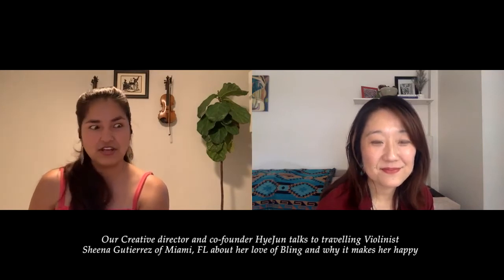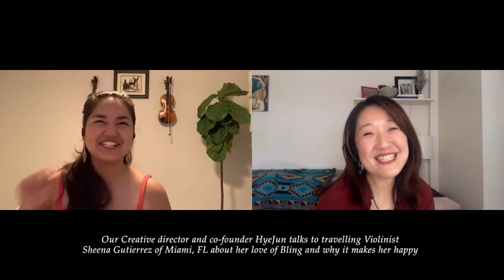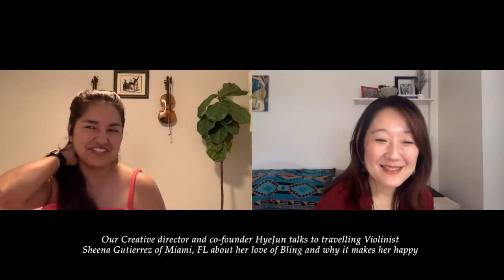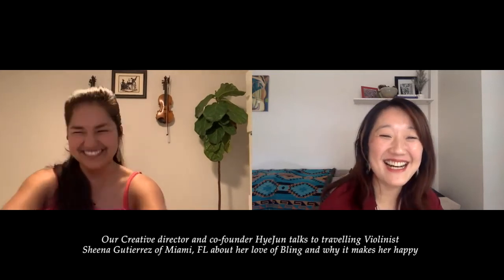Luxitune Q&A part 2 video with Violinist Sheen Gutierrez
In our ongoing Q&A series for Luxitune started during the Coronavirus shutdown, our creative director and co-founder HyeJun talks to travelling Violinist Sheen Gutierrez about what she loves about Bling and how it helps  engage with other musicians during rehearsals